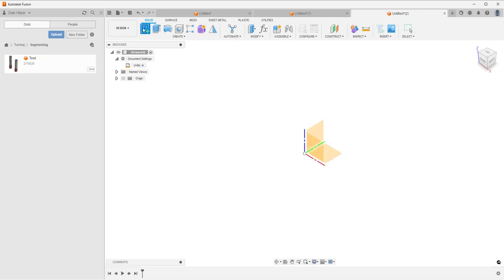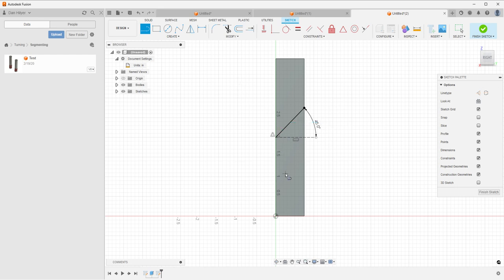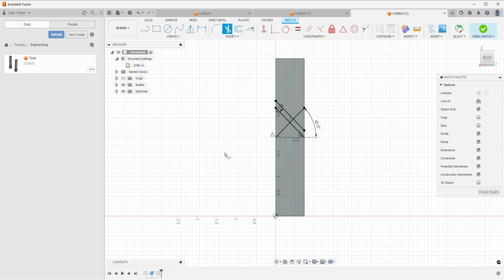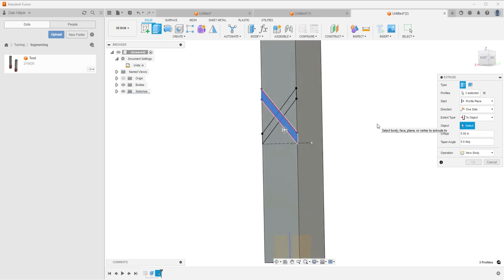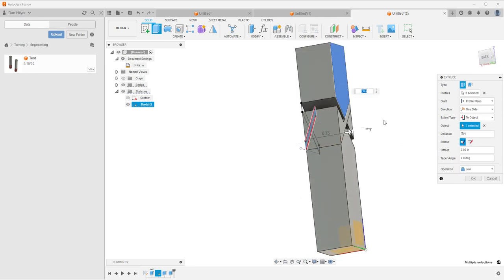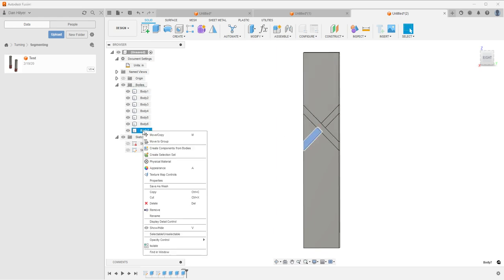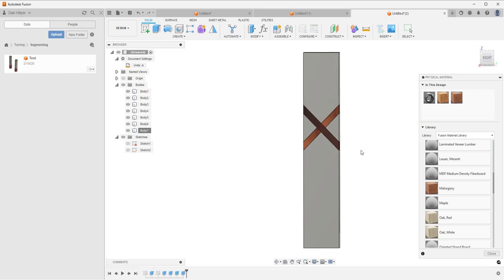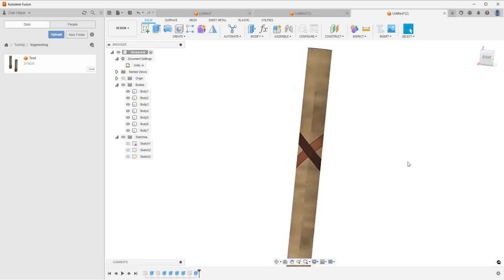Segmented Pen Blank in Fusion 360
Quick demo of how to create simple segmented pen blank using Fusion 360